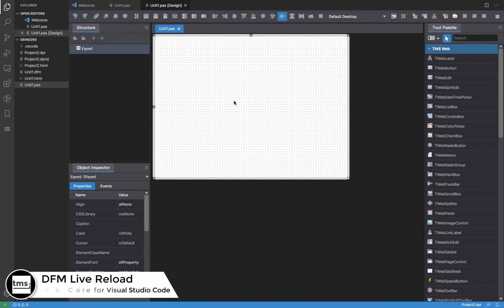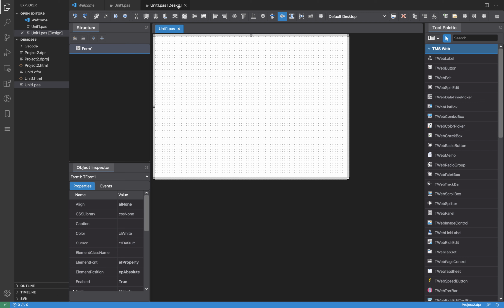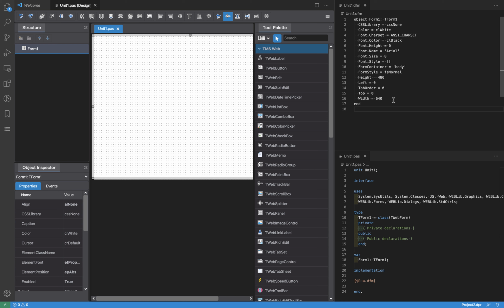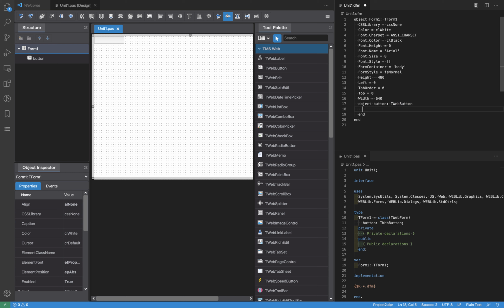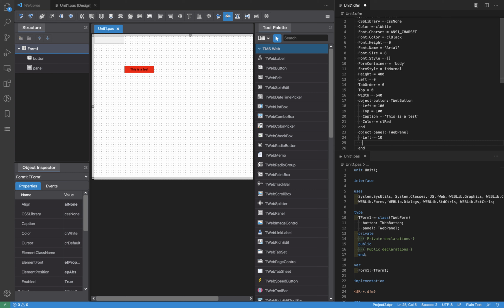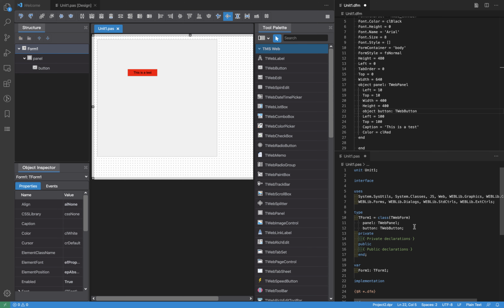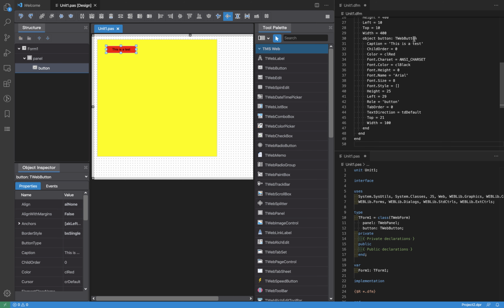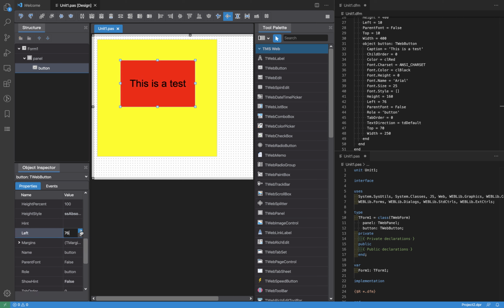TMS Web Core for Visual Studio Code - DFM Live Reload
Visual Studio Code is a modern environment and we are getting advantage of it by providing functionality like the one described in the video. You can edit your DFMs and see the changes reflected on the Form Designer, even you could build your UI by editing the DFM.